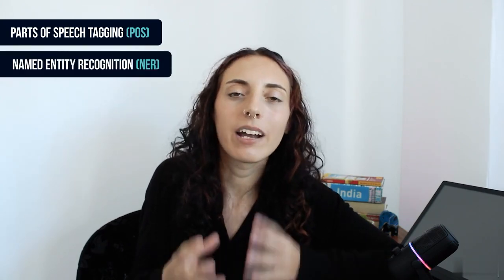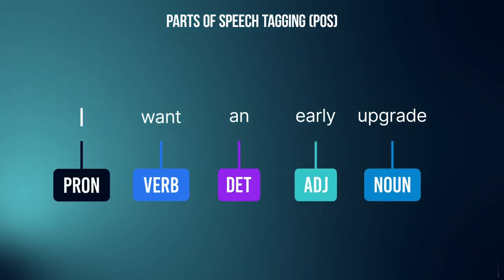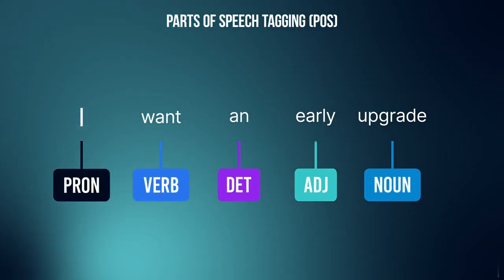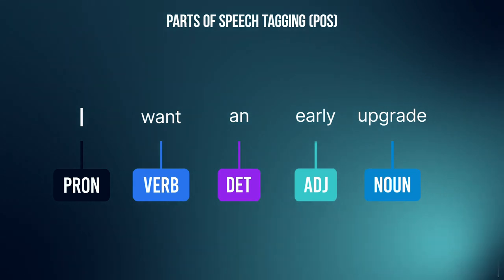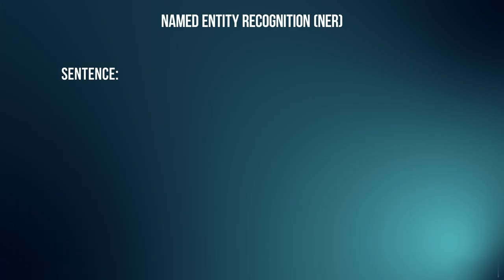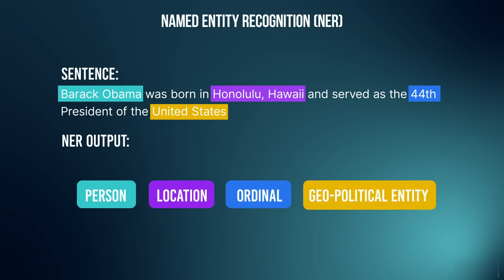What Is Text Tagging? Text Tagging Explained Tutorial | NLP for Beginners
Discover the fundamentals of Text Tagging in Natural Language Processing (NLP) and learn how AI systems analyze and understand human language. In this video, you'll explore the key concepts behind text tagging, why it is important, and how it is used in real-world applications such as chatbots, search engines, sentiment analysis, and machine learning models.

Whether you're a beginner in NLP, a data science student, or an AI enthusiast, this tutorial will help you understand text tagging in a simple and practical way. We'll cover the basics, provide examples, and explain how tagged text helps computers process language more effectively.

📌 In this video:
• What is Text Tagging?
• Why Text Tagging is important in NLP
• Common types of text tags
• Real-world applications of Text Tagging